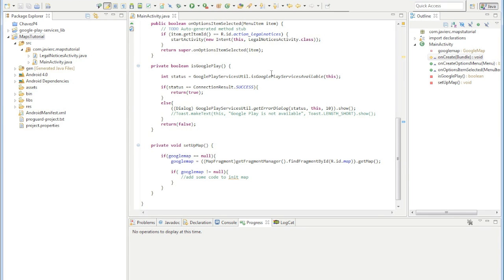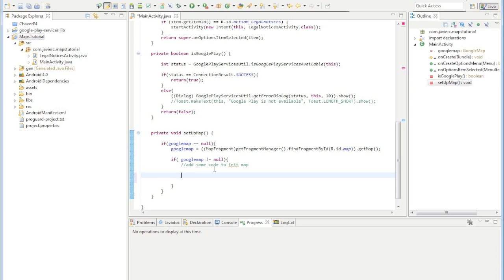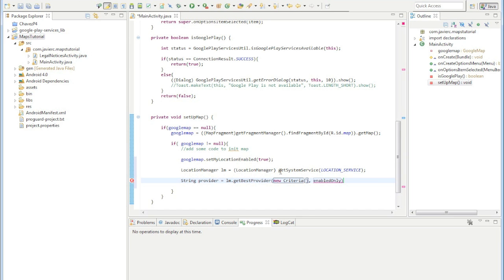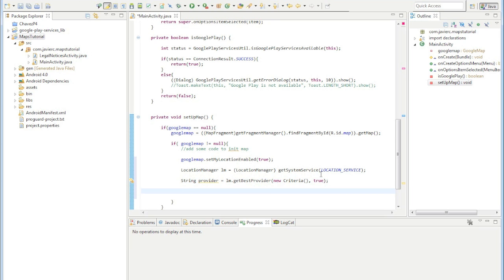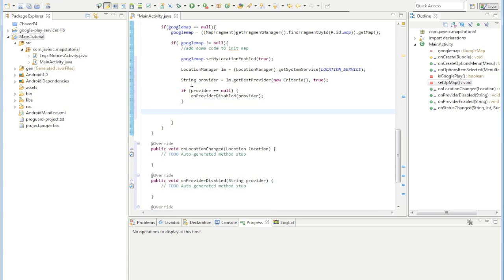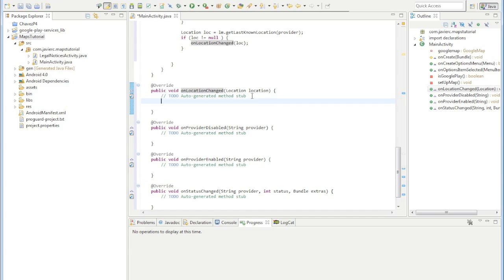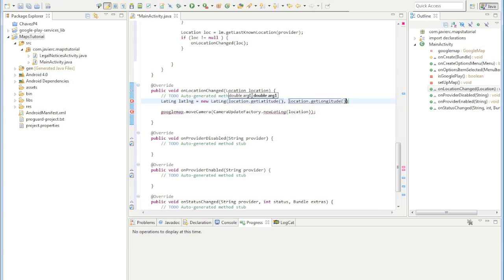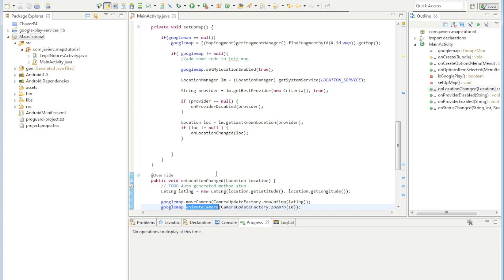Getting Location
initializing camera